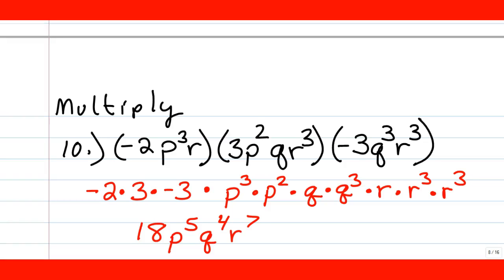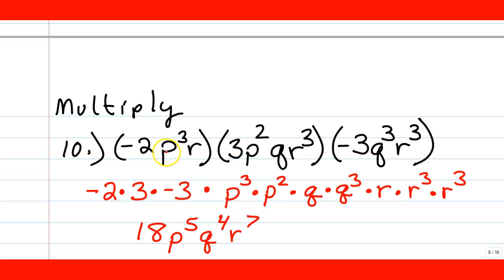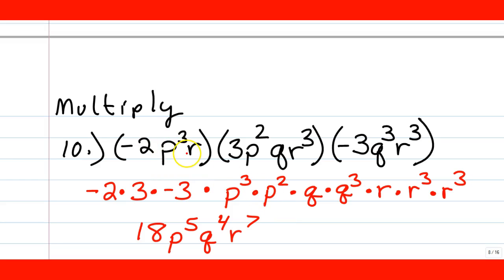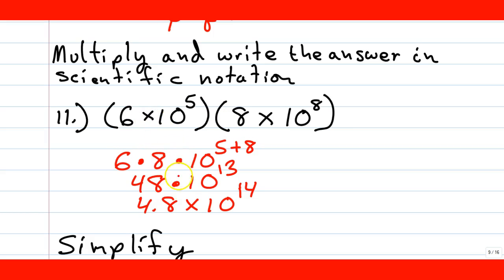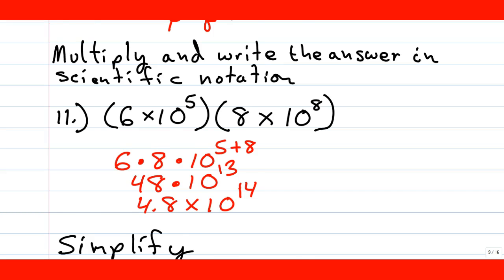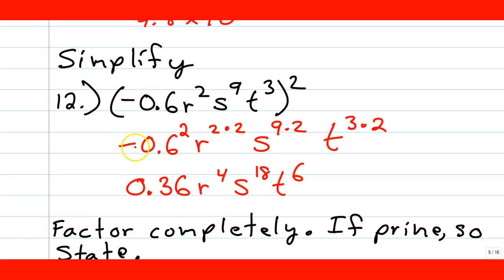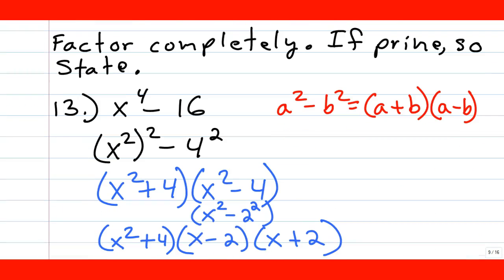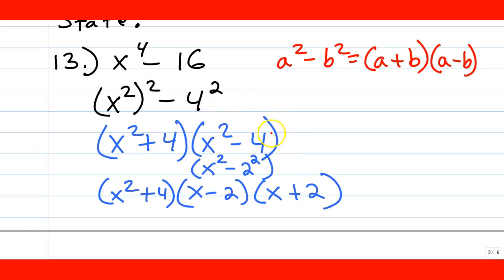Inter. Alg. Mid-Course Assessment 10-13